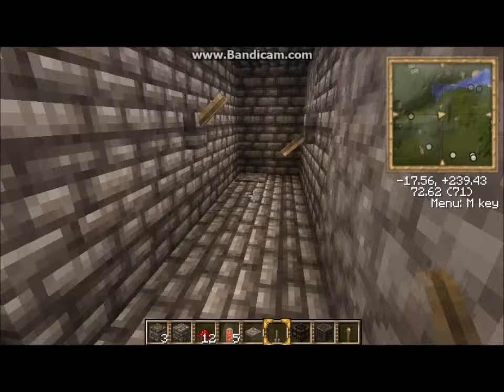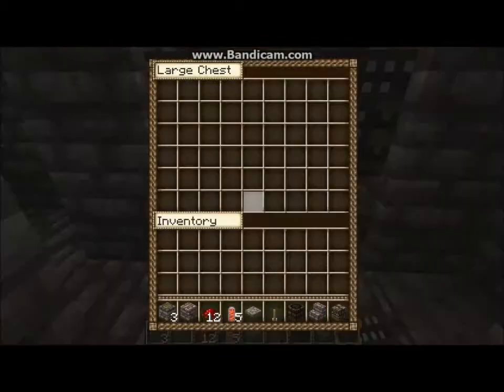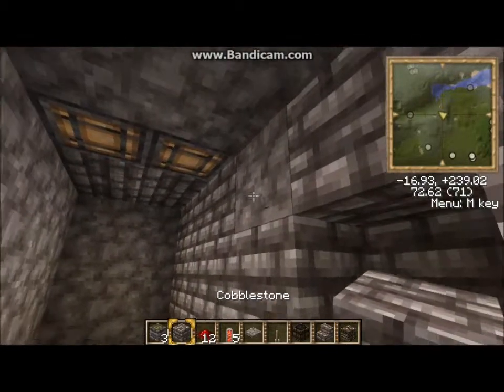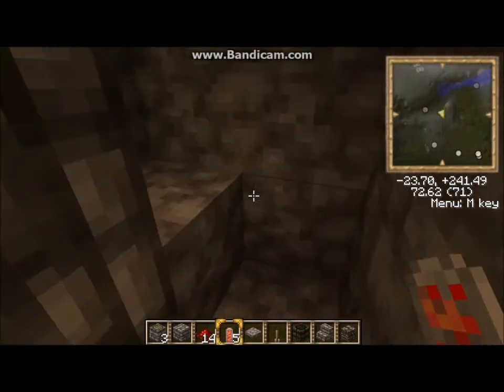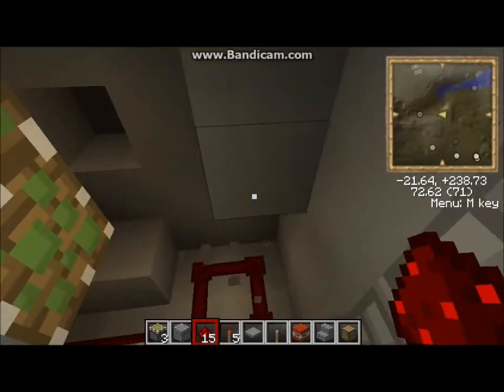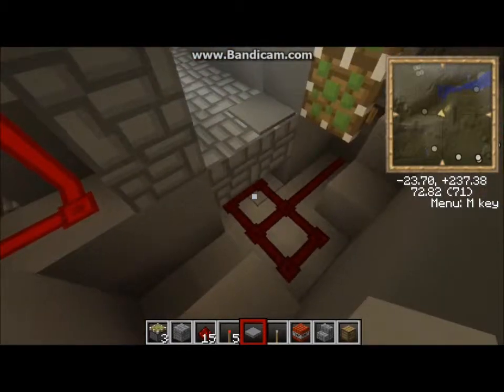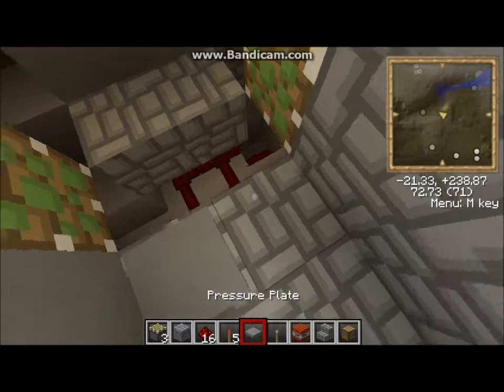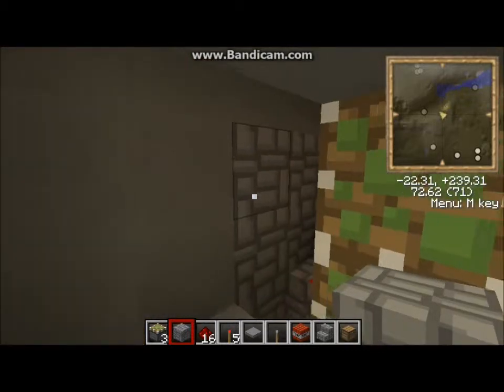Let's Build: Redstone Secret Mountain Base!! w/elevators (audio prob) part 4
These audio problems will NOT be in the next video! I will fix them before I make the next one.. Sorry for the inconvinience :(